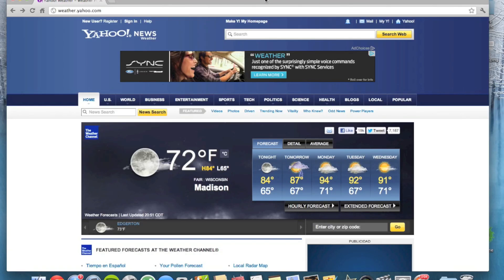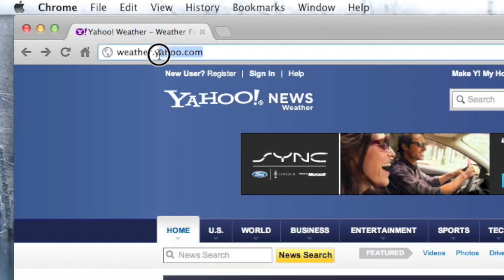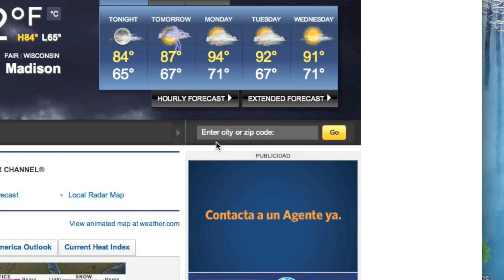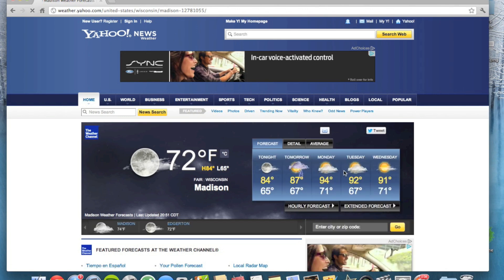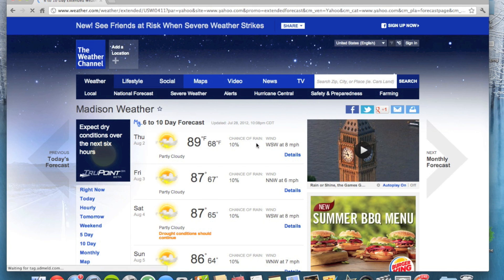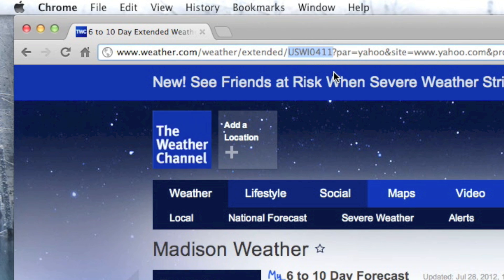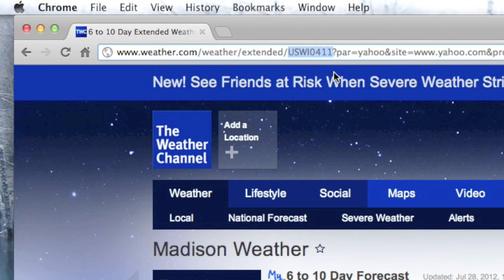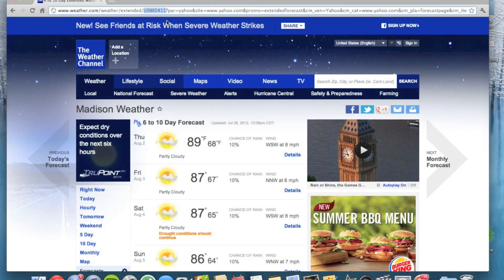Where To Get Your Yahoo Weather Code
Like Everything iDevice On Facebook!